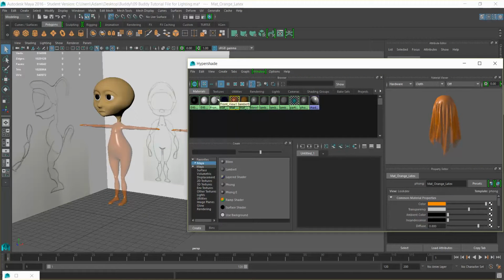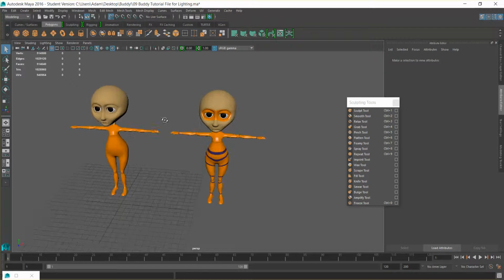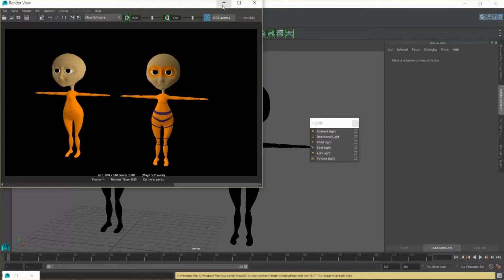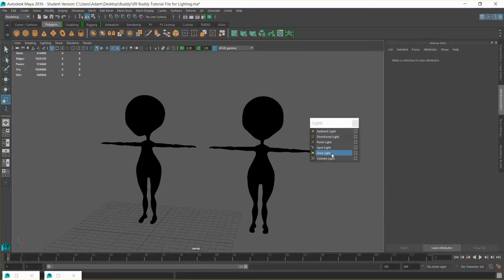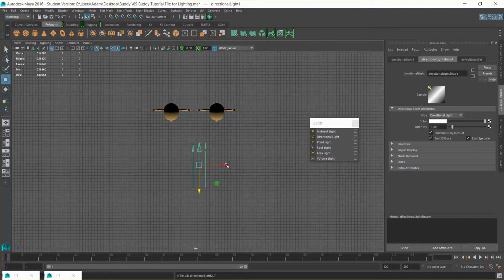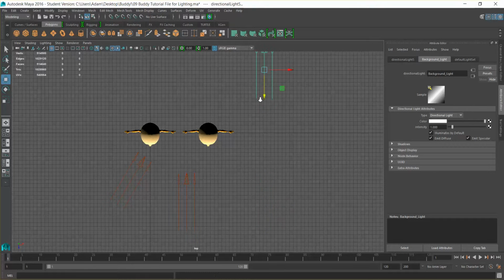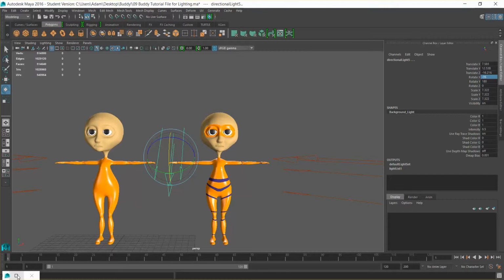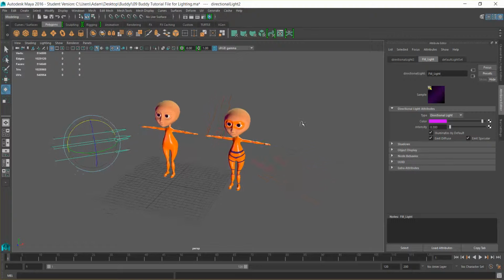Maya Character Modelling Part 9 3 Point Light Set up